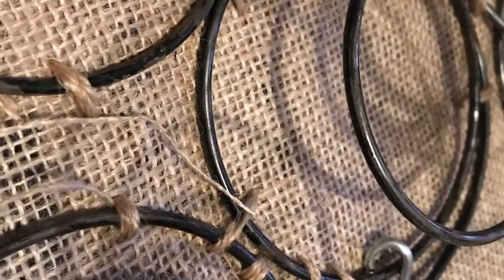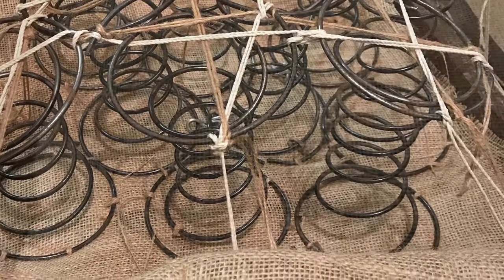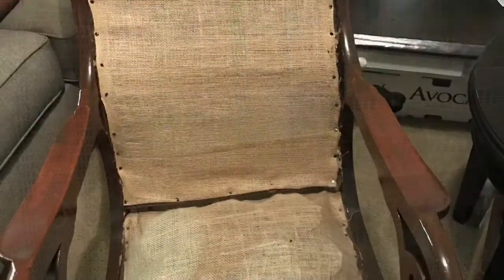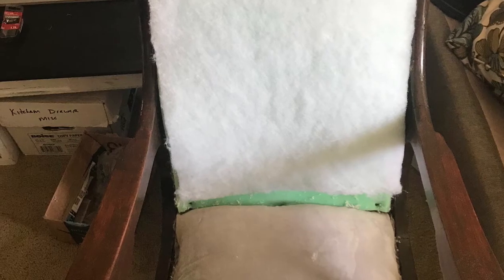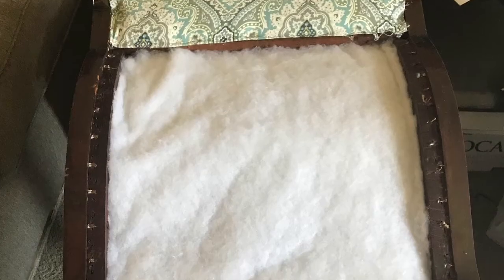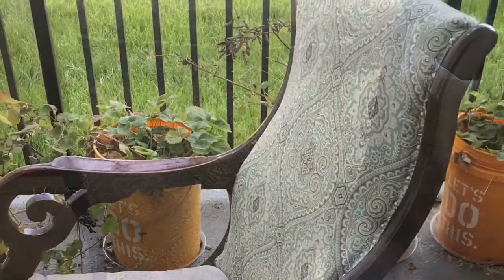Antique Rocking Chair Reupholstered Part 2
Part 2 of reupholstering an antique Rocking Chair, where our procrastination leads to great creations.